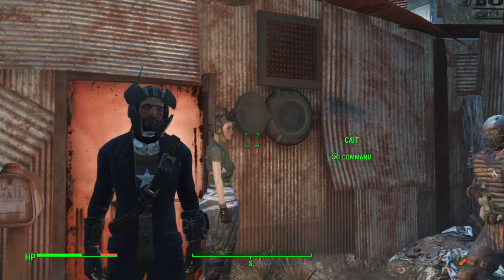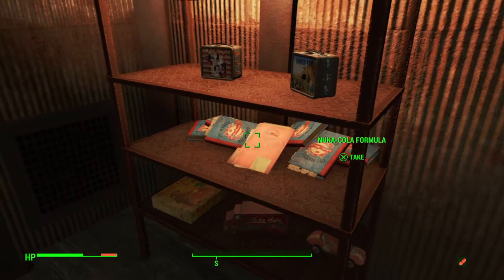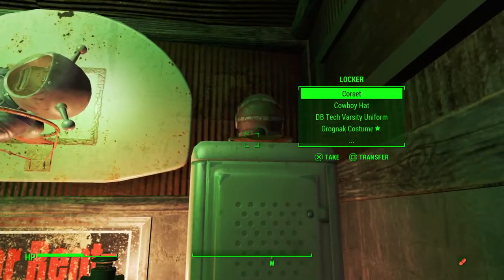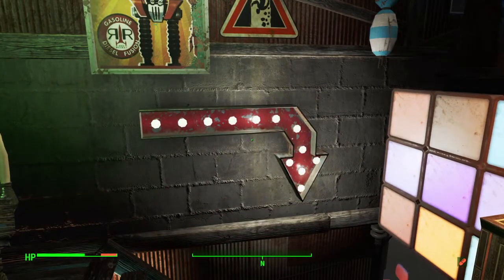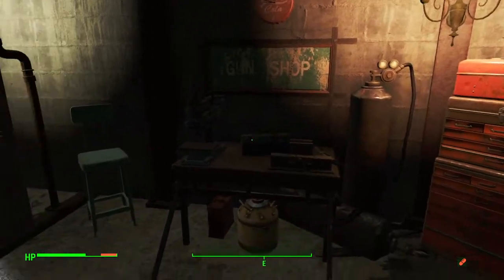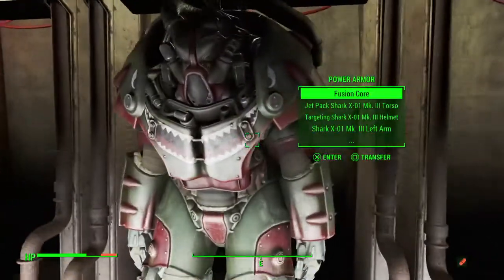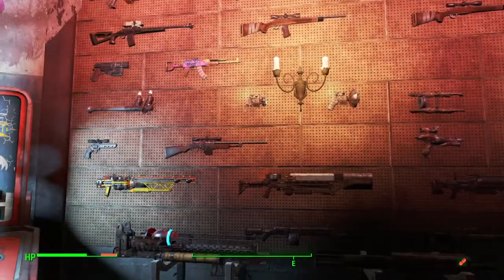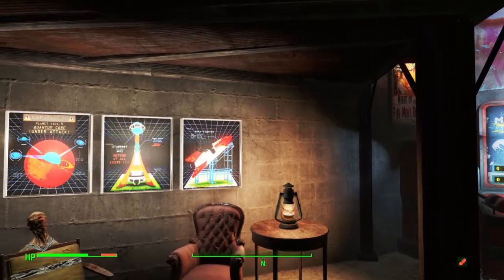Fallout 4 best vanilla build (no mods) home plate PS4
I love it and wanted to share